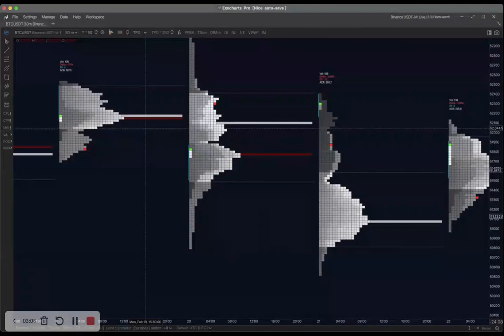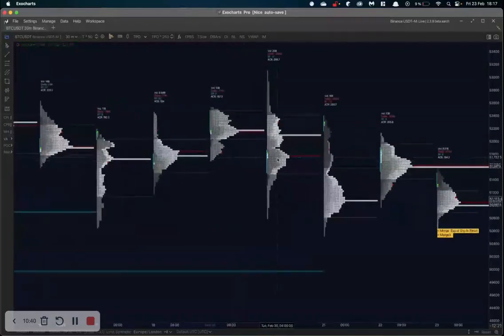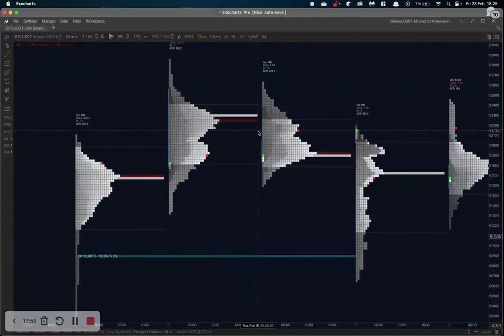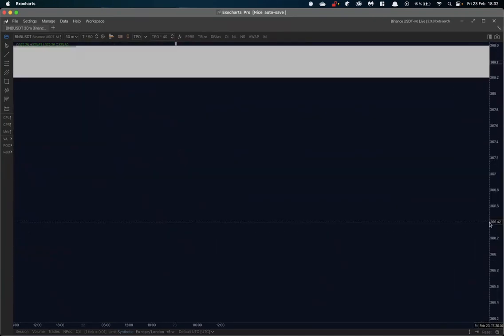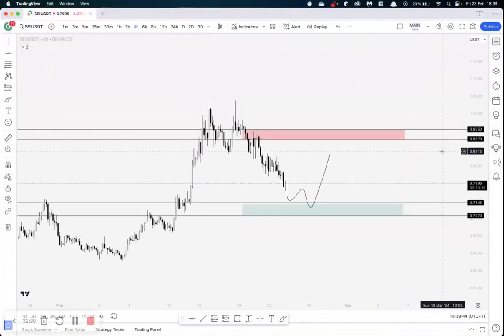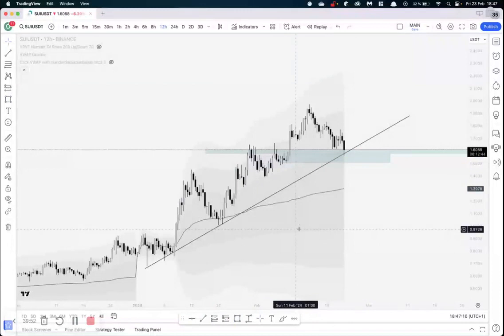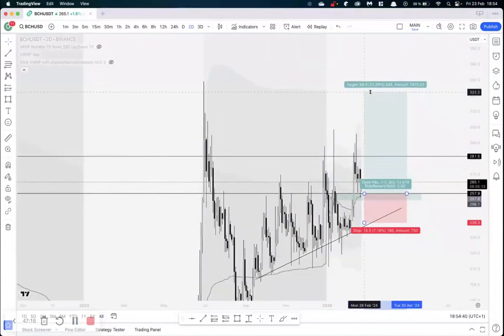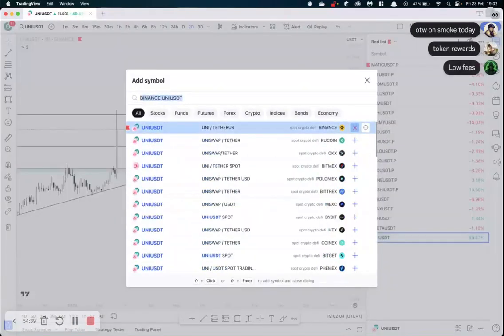TPO (Time Price Opportunity) Analysis in Crypto Explained | Foxian Livestream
Join us in this Foxian Livestream as we dive into the intricacies of TPO (Time Price Opportunity) Analysis. Learn how this powerful tool can enhance your understanding of market structure and trading opportunities.

🔥 What You'll Discover:

The basics of TPO Analysis and its significance in financial markets.
How to interpret TPO charts for a deeper insight into price action and market sentiment.
Practical tips and strategies for incorporating TPO Analysis into your trading approach.

📈 Why TPO Analysis?
TPO Analysis provides a unique perspective on the market, offering valuable information on how price has interacted with time. This can help traders identify key levels of support and resistance, and make more informed decisions.

🎓 Who Should Watch:
This livestream is perfect for traders and investors looking to expand their analytical toolkit with TPO Analysis. Whether you're a beginner or an experienced market participant, you'll find valuable insights in this session.

💡 Key Takeaways:

Understand the fundamentals of TPO Analysis and how it differs from traditional charting methods.
Learn to read and analyze TPO charts to uncover potential trading opportunities.
Gain practical knowledge on using TPO Analysis to enhance your market analysis and trading performance.
Don't miss this opportunity to explore the world of TPO Analysis with our Foxian Livestream.